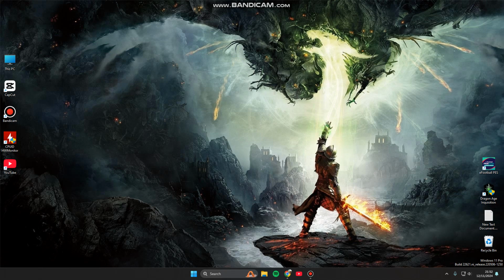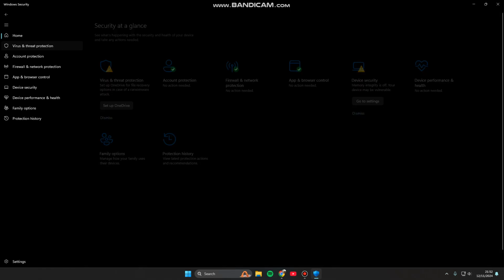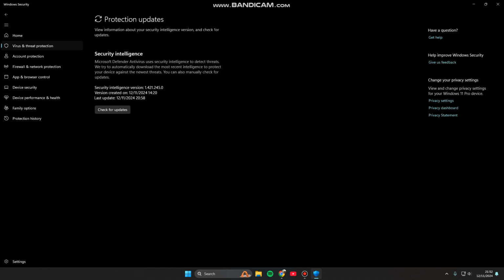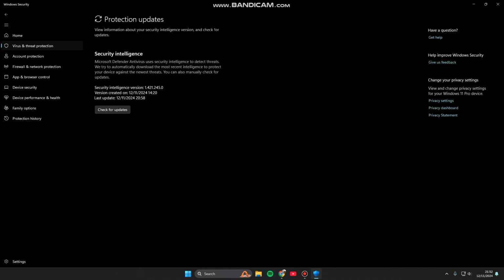How to Update Security Intelligence on Windows 11